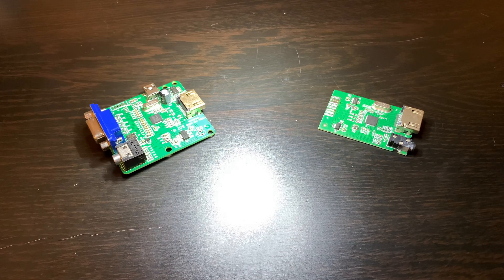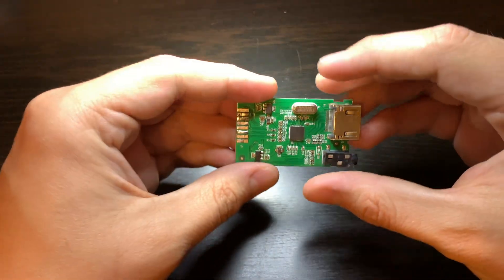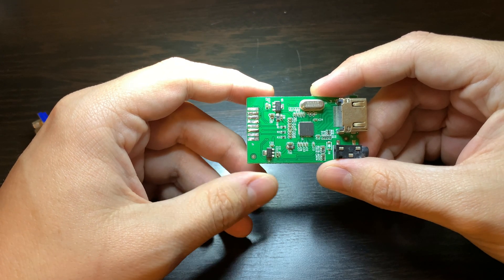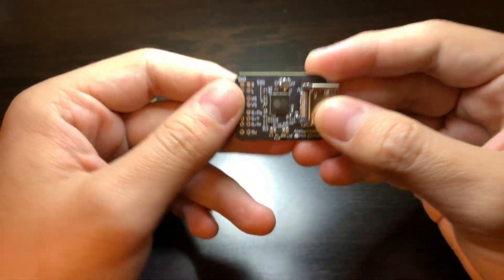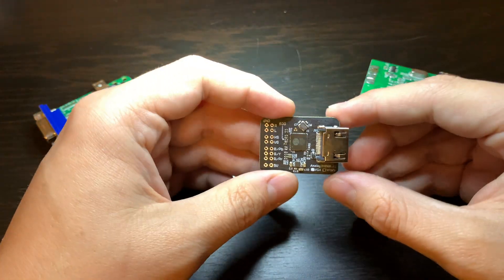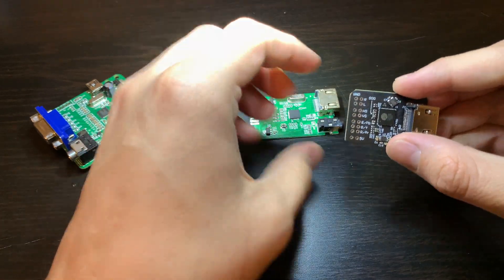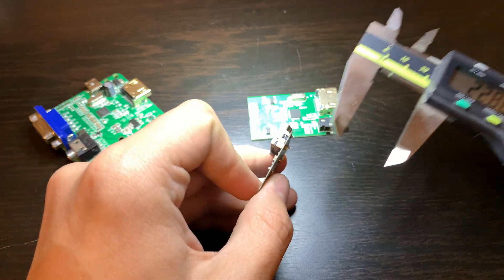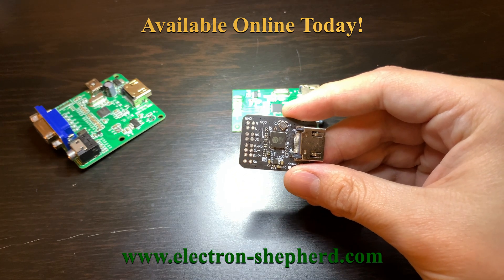Analog2HDMI - VGA and Component Converters for Your Wii or Xbox!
** Watch in 4K and full screen for best comparison **

The Wii2HDMI modules are available all over the web, but they are known to produce HDMI video that has a lot of interference and discoloration due to their cheap construction.  The Electron Shepherd team has developed a smaller, higher quality module that utilizes the latest technology available to ensure your design achieves maximum performance.

The Analog2HDMI module is a tiny 25.2mm x 34.2mm in size and can accept a VGA input stream as well as dual channel analog audio and it will output a clean HDMI output.  On top of being smaller and higher quality than the Wii2HDMI modules, the Analog2HDMI module is also more efficient so it will draw less power from your project's power source!